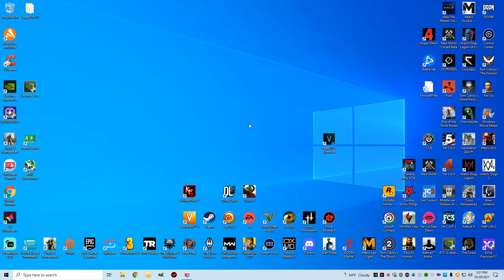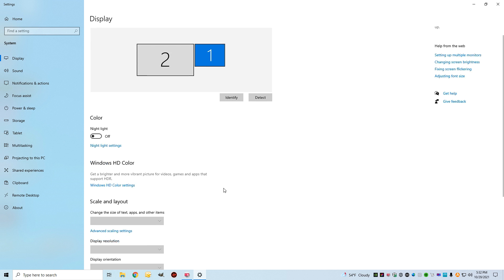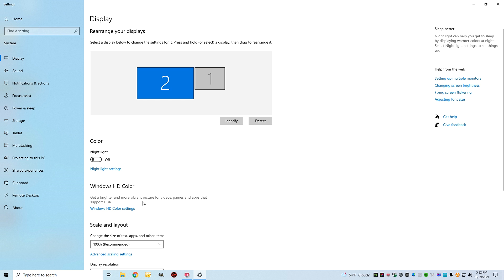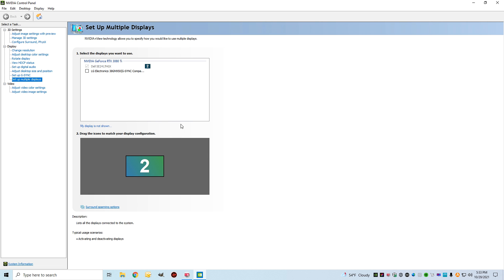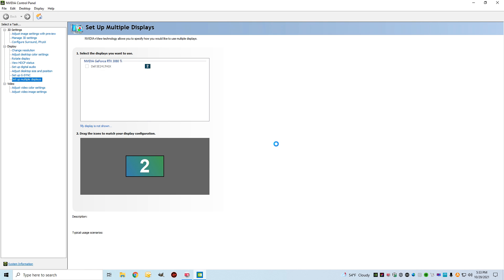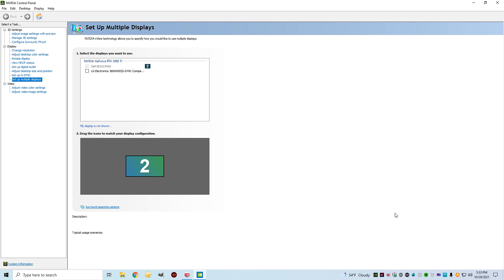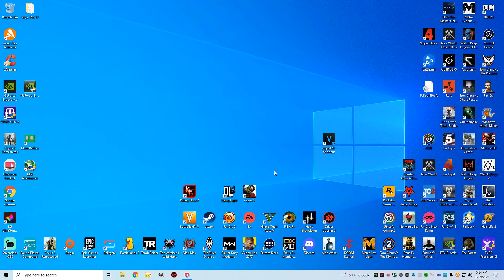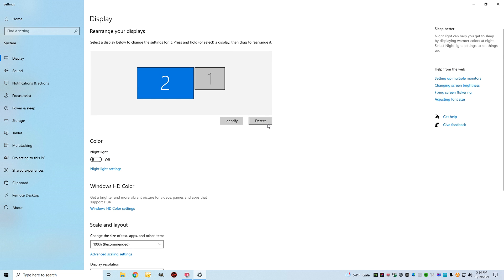Nvidia Shadowplay Recording Wrong Monitor Easy Fix!! 2021